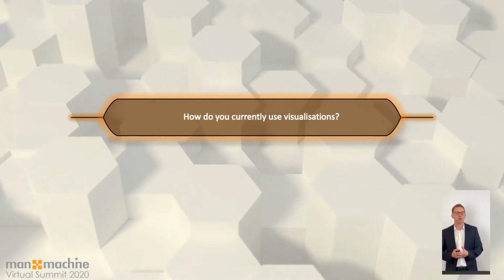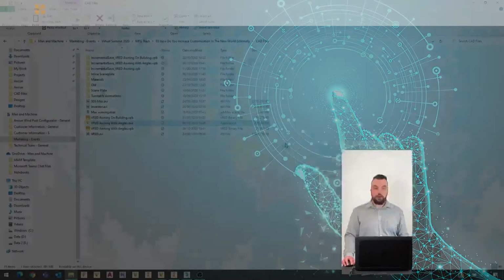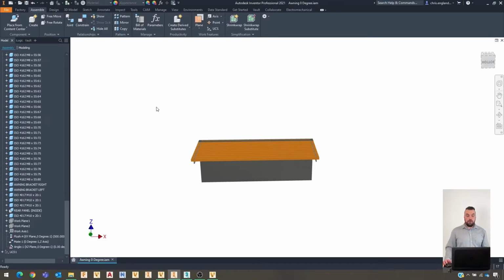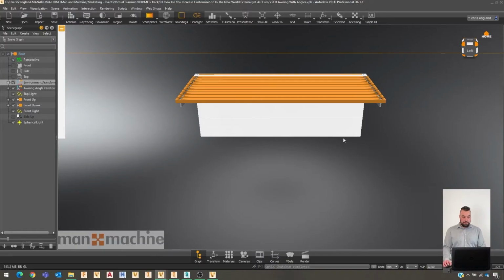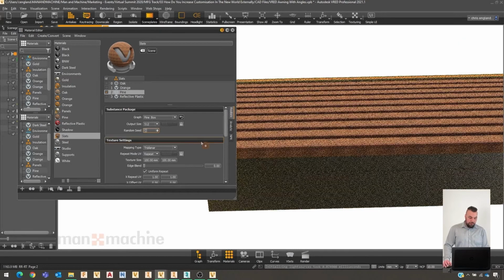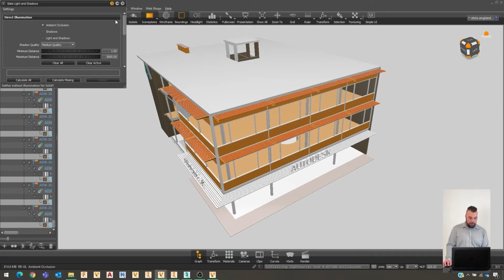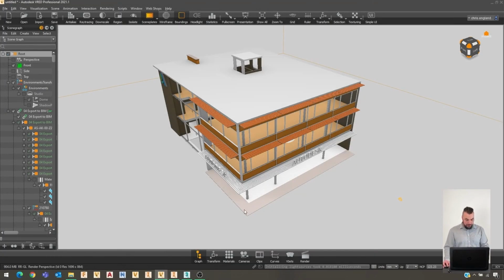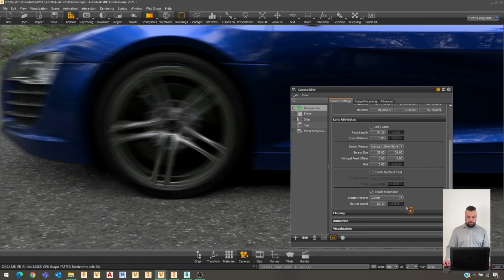How do you increase collaboration in the new world Externally? Man and Machine Virtual Summit 2020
Join Matt and Chris as they showcase how you can better collaborate and communicate on projects using visual presentation tools in the Autodesk portfolio.

The presentation is followed by an in product demonstration on Autodesk Inventor, 3ds Max and VRED.

This sessions was recorded live during the Man and Machine Virtual Summit 2020.